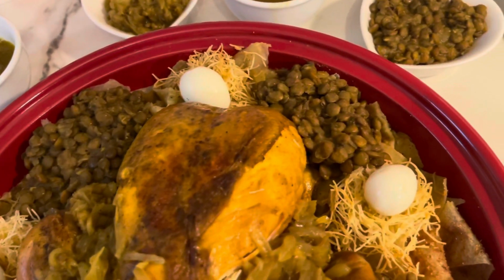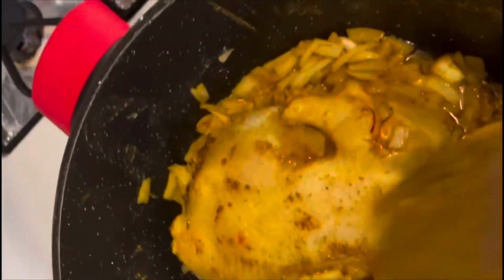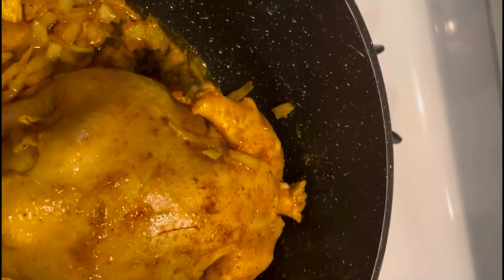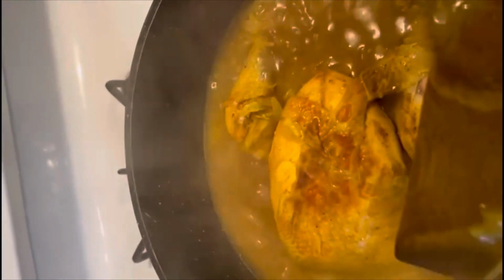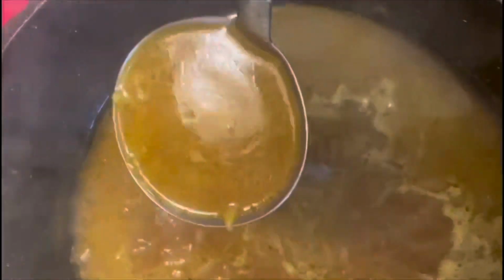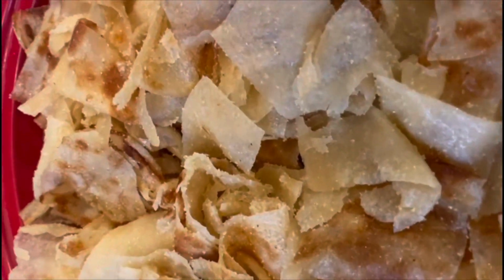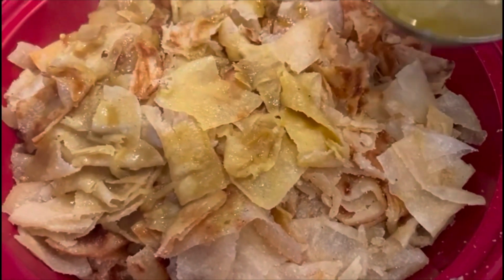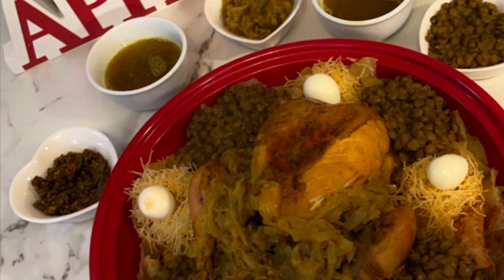HOW TO MAKE MOROCCAN RFISSA 🇲🇦🤩|CHICKEN RFISSA | IN ENGLISH| الرفيسة المغربية 😍